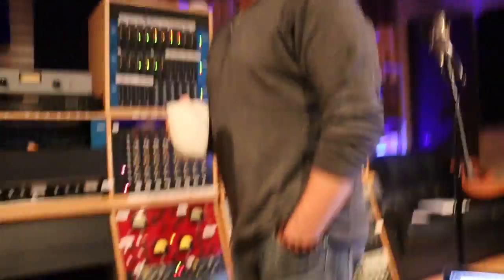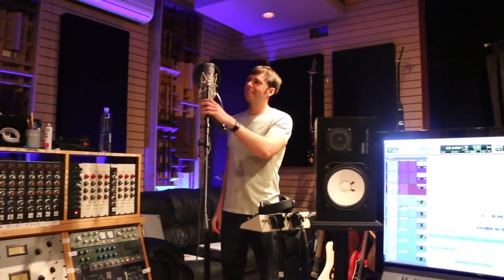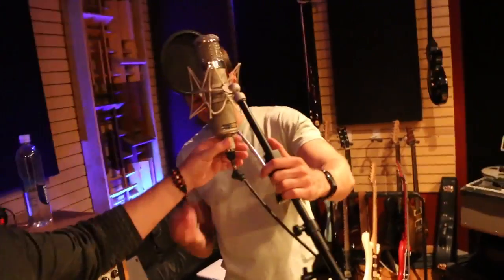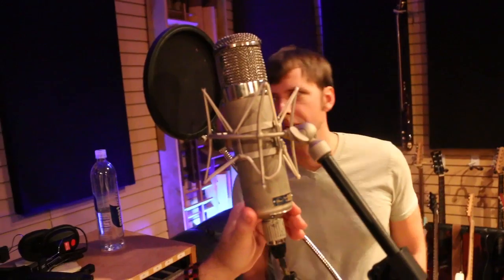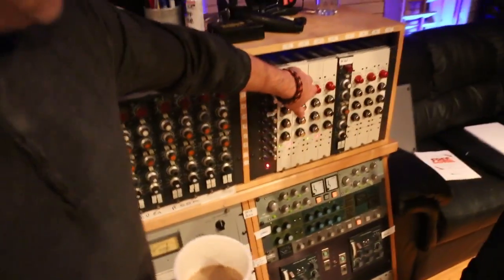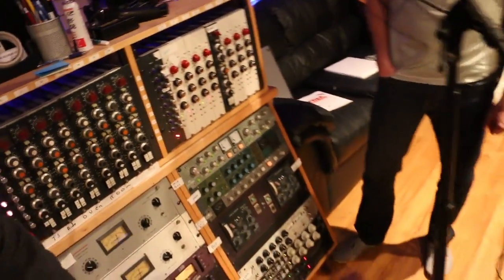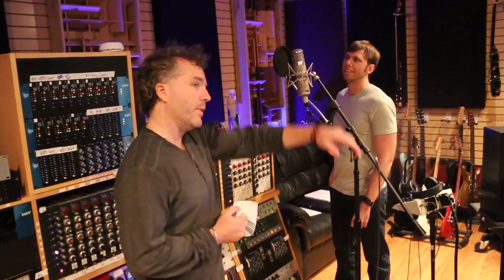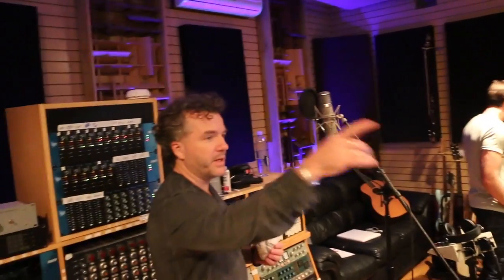Bravenoise @ Soundmine Studio w/ producer Steve Lyon talking gear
Famed British Music Producer and Sound Engineer Steve Lyon (Paul McCartney, Eric Clapton, Tears for Fears, The Cure, Depeche Mode) explains classic recording gear and details some of the phenomenal equipment used to record the latest Bravenoise album (due for release 3rd quarter of 2014).
Andrew and Garron switch off on not so great camera work, banter,  and interviewing technique.

Many more in the studio clips to follow.

Cheers,